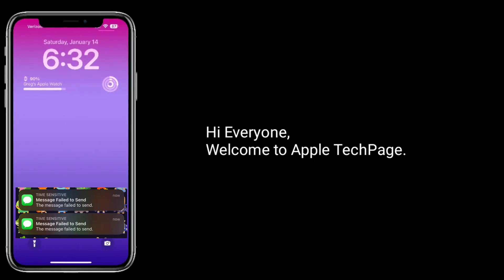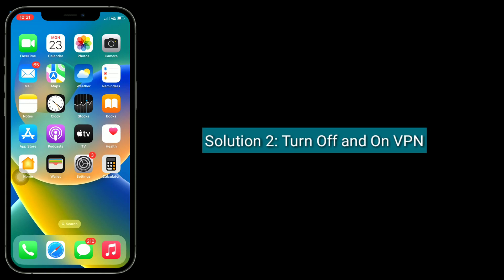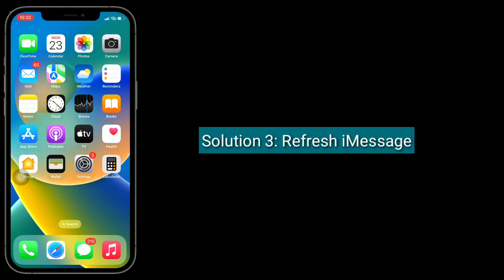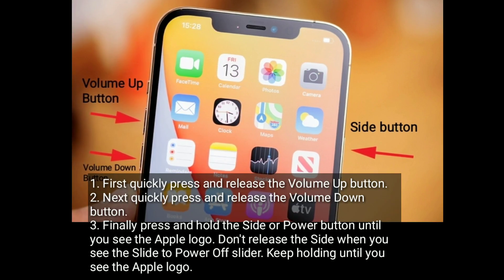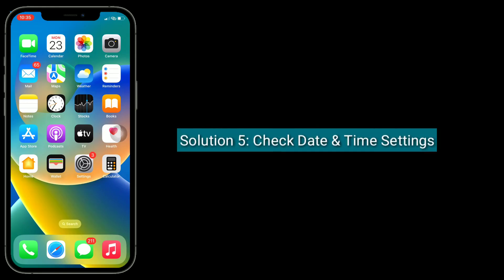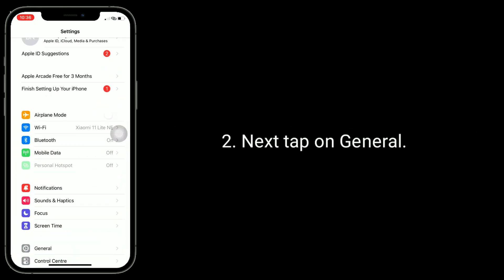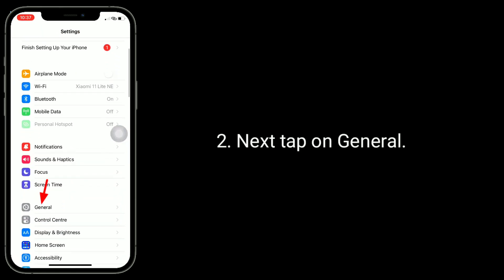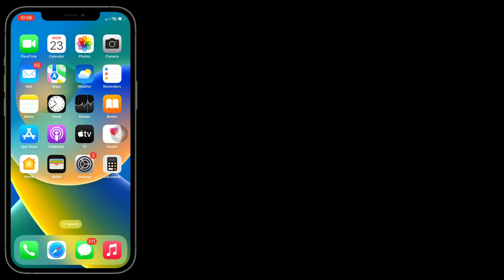Time Sensitive Message Failed to Send error on iPhone [Fixed]